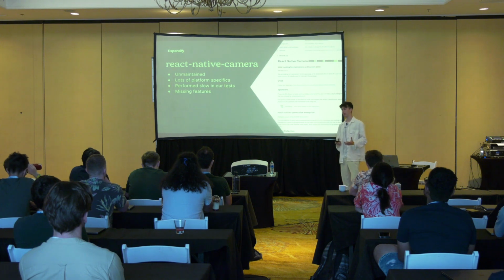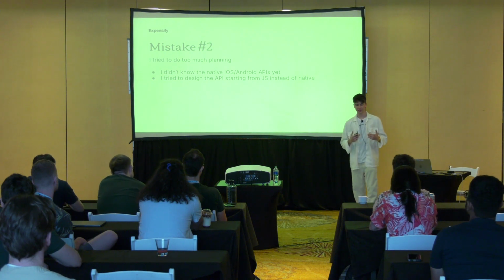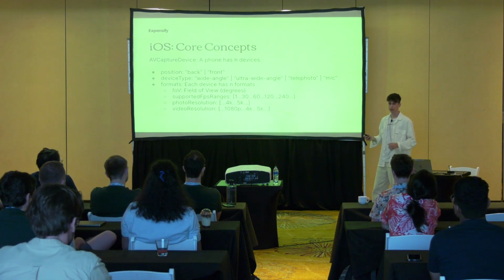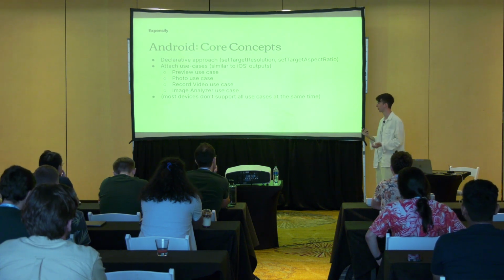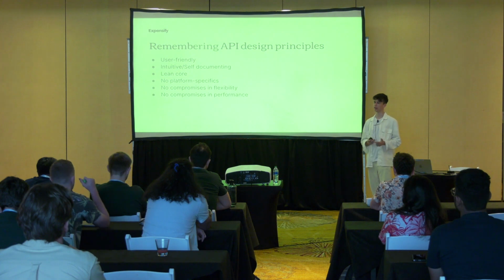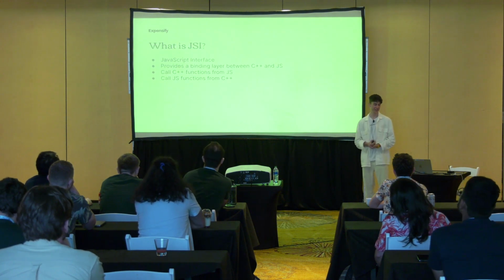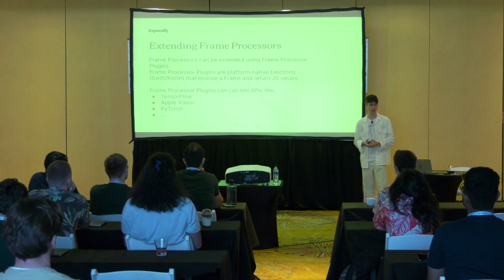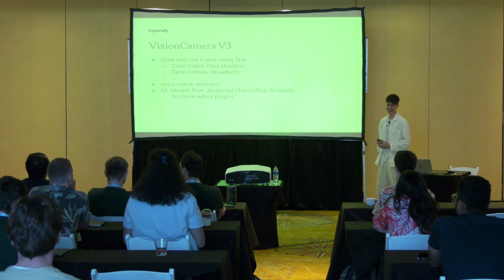VisionCamera with Marc Rousavy - Margelo - ExpensiConX - Curaçao - 2023